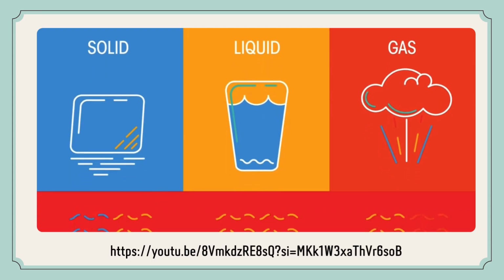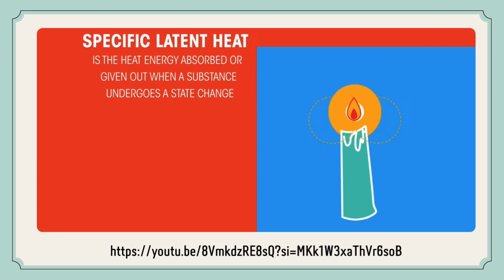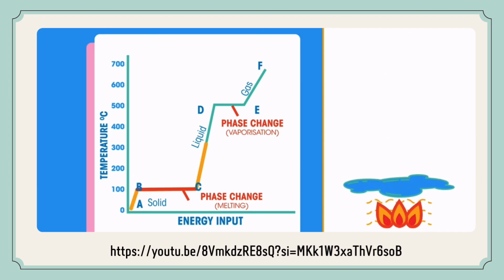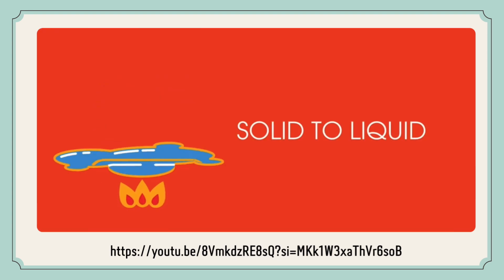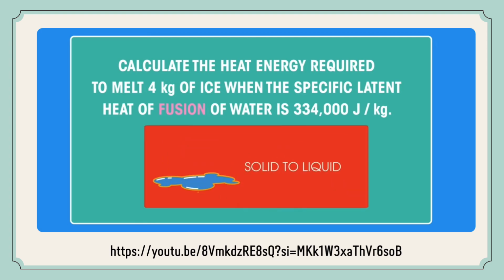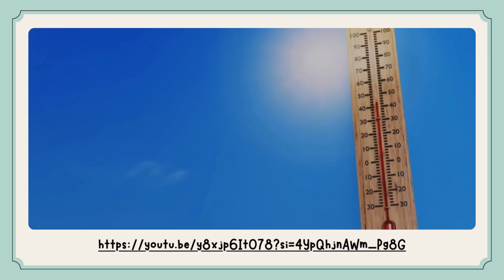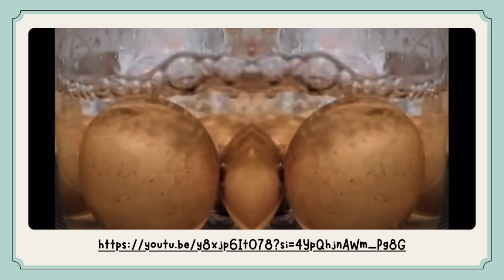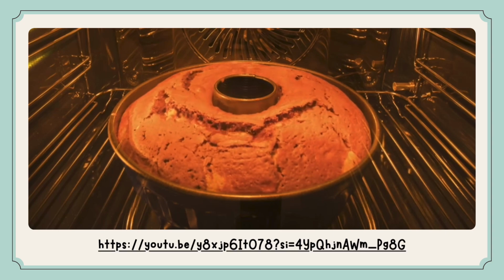ความร้อนแฝงงและสมดุลความร้อน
สมาชิกในกลุ่ม
1.นาย ปฏิพล ไชยขันตรี เลขที่ 8 ม.5/12
2.นางสาว ณัฐณิชา โกศล เลขที่ 17 ม.5/12
3.นางสาว ฐิตารีย์ โพธิ์ศรี เลขที่ 27 ม.5/12
4.นางสาว รัญชิดา จันทะโคต เลขที่ 28 ม.5/12